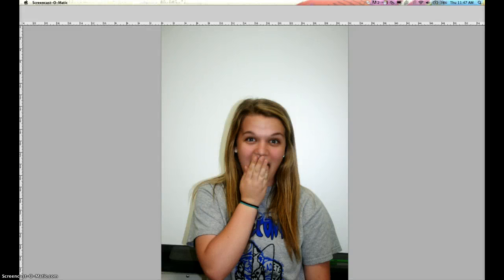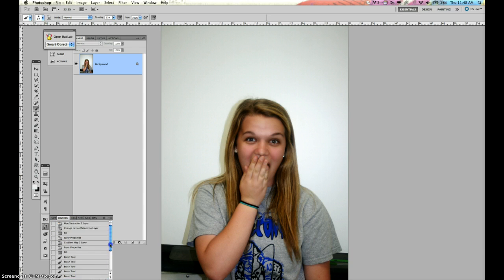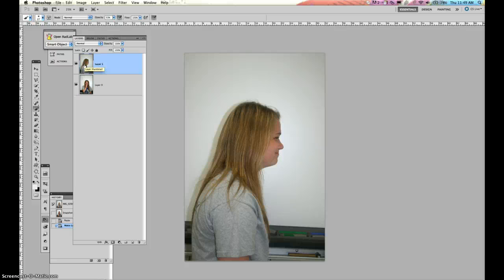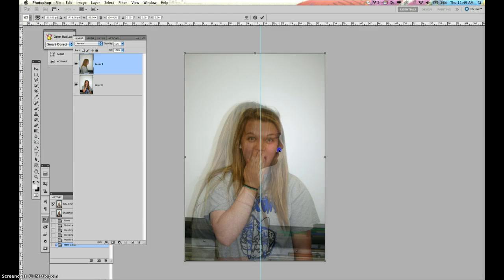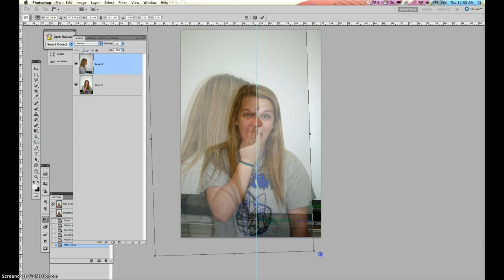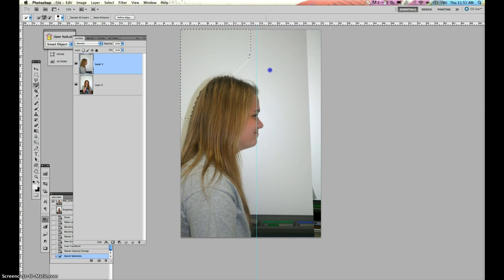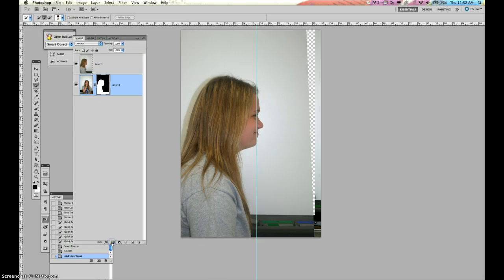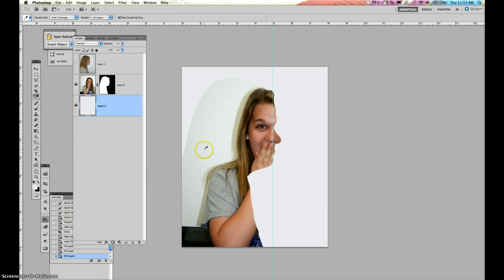Face Illusions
Steps to create face illusions in Photoshop.